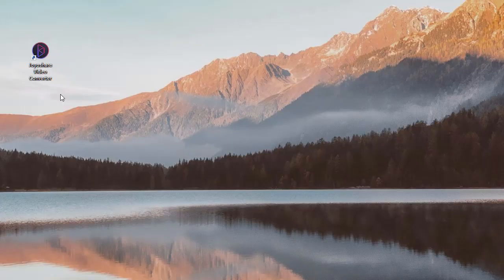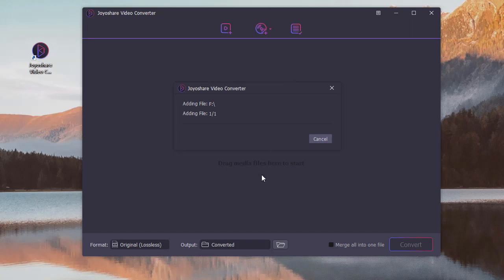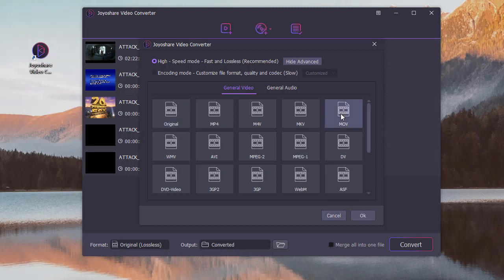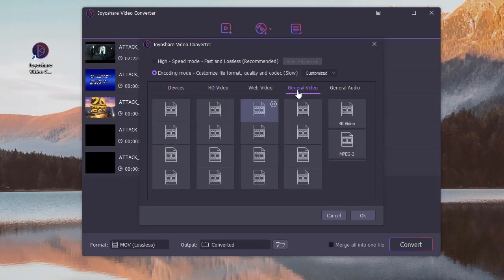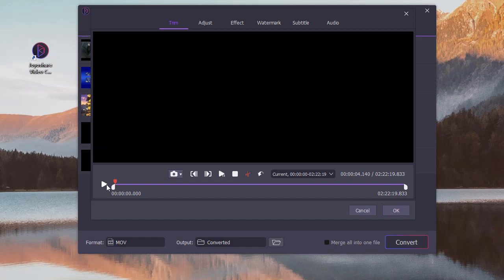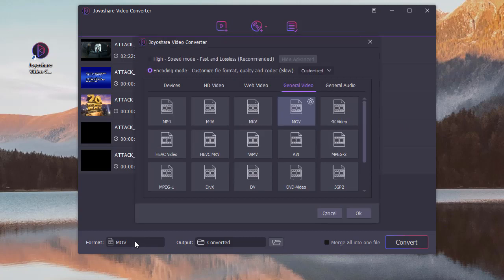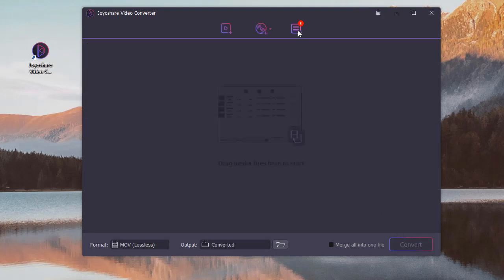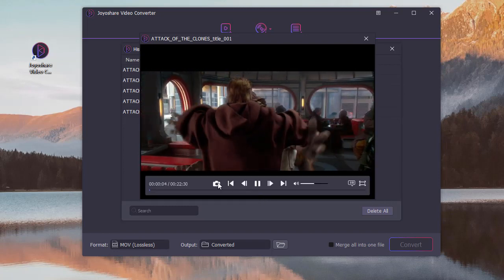All-round Tutorial to Convert DVD to MOV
Here is a video tutorial to show you how to easily convert DVD to MOV with Joyoshare Video Converter. It is capable of convert batch DVD files to MOV videos with 60X speed and lossless quality.